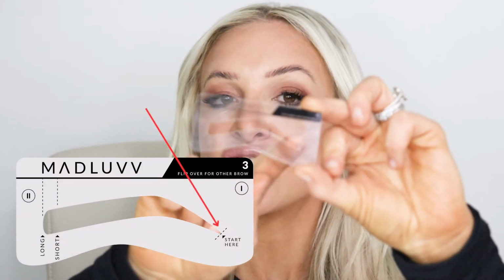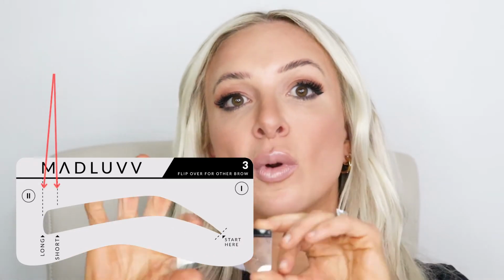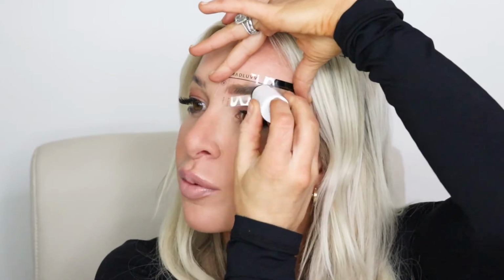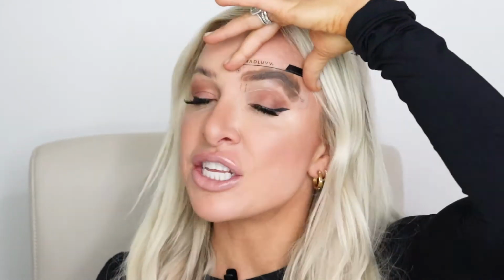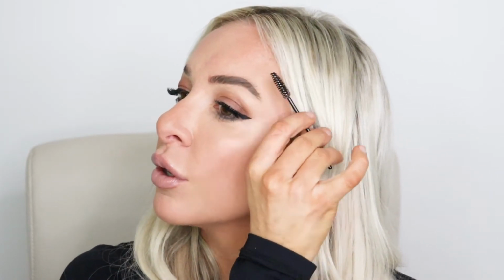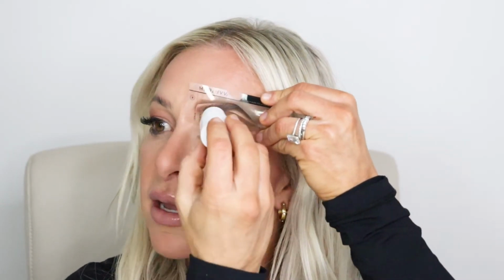Madluvv Brow Stamp Tutorial (Brows From Home Have Never Been Easier)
Check out the latest version of our patented Brow Stamp! Doing your brows from home has never been easier! The Madluvv Brow Stamp is a full-pigment, water and sweat-resistant eyebrow pomade formula that helps fill in brows PERFECTLY every time! This blendable, long-lasting formula comes in 9 shades and goes on smoothly to skin and hair leaving a matte finish. The brow stamp comes with 6 stencil shapes to ensure you can have the PERFECT BROW!

Our Brow Stamp helps you create “The Perfect Brow in Seconds"!

WE ARE THE BEAUTY INNOVATORS.
Being run-of-the-mill is not our thing. We are limit pushers, creators, and excellence seekers who put a lot of effort into great customer care. Living in a cutting-edge, fast-paced world, we believe there is a need for beauty products that follow suit. That is why we have designed and carefully crafted a brow-forward cosmetics line. These products will revolutionize your entire makeup routine, making you feel more confident than ever in your skin.

OUR MISSION.
We strongly believe every woman deserves to have confidence in quality, long-lasting makeup products! Our mission is to continue to innovate and create timesaving and top-of-the-line cosmetics and professional products.